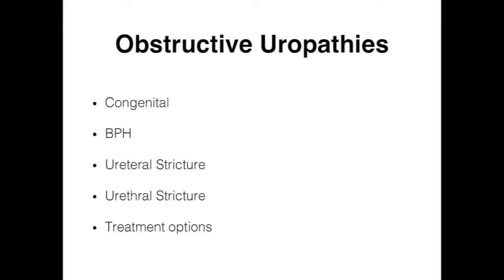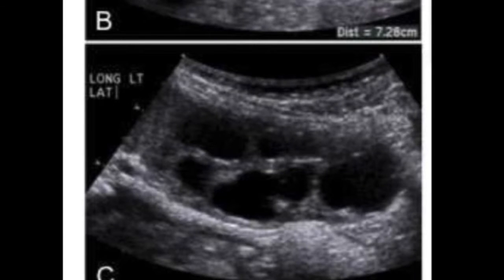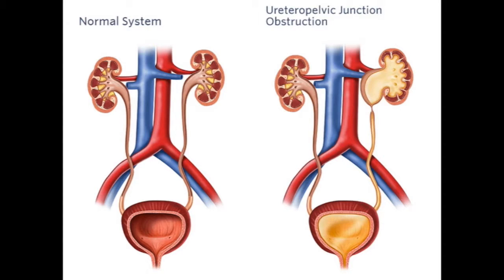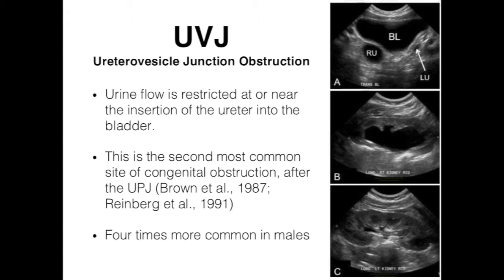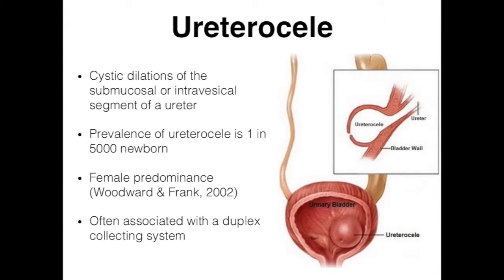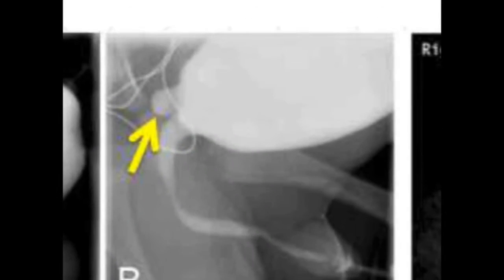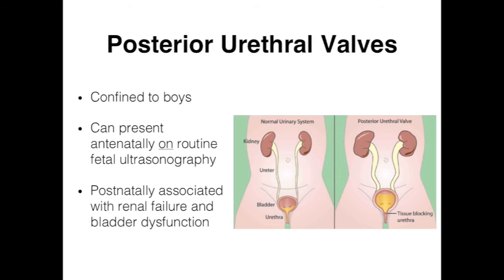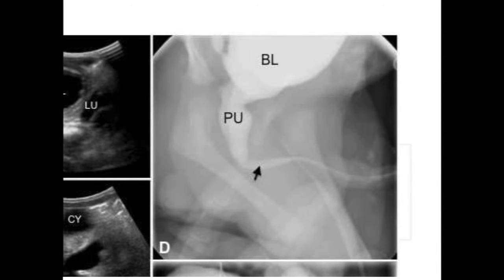Chicago Metro SUNA Review: Congenital Urinary Obstructions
This video is about Congenital Urinary Obstructions